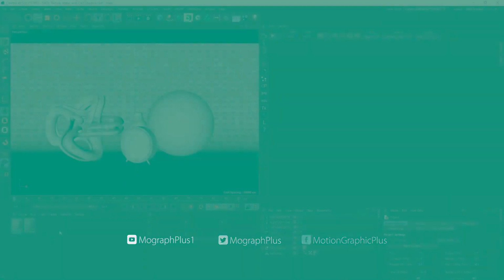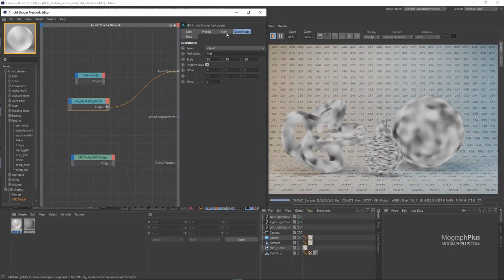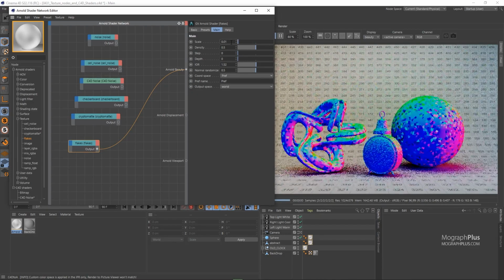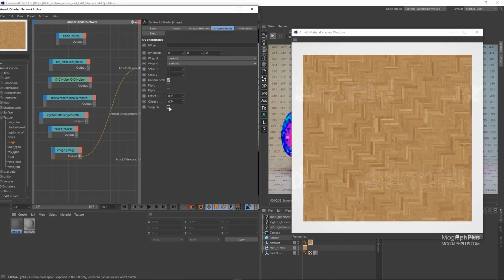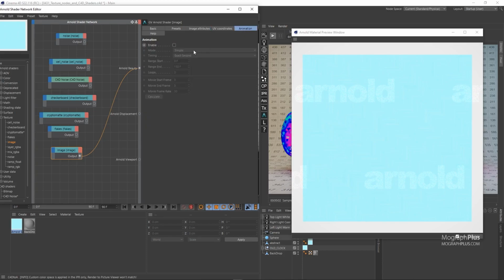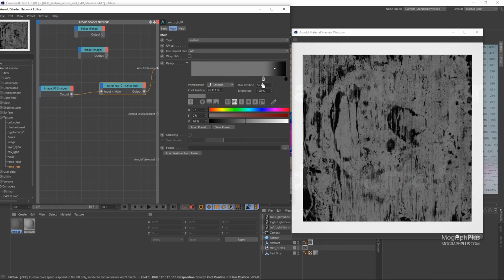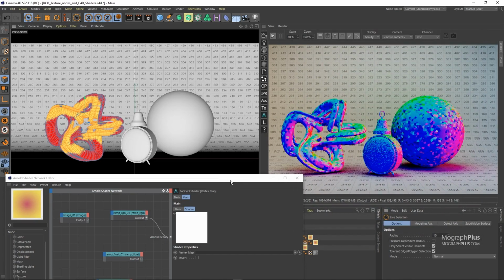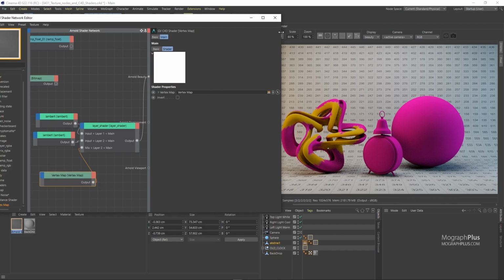56 Texture Nodes and C4D Shaders